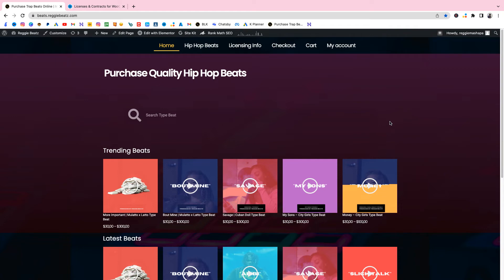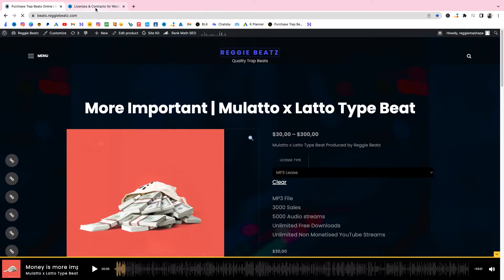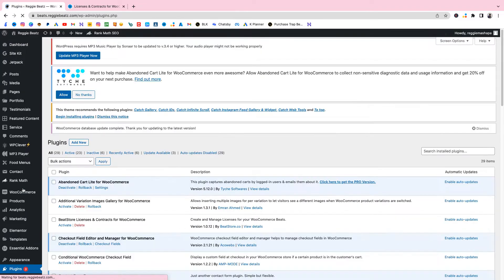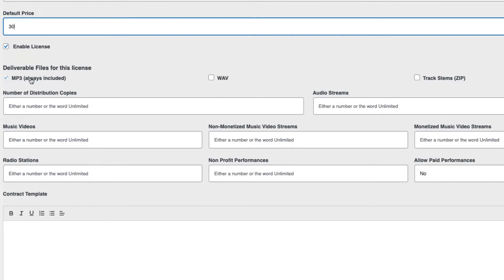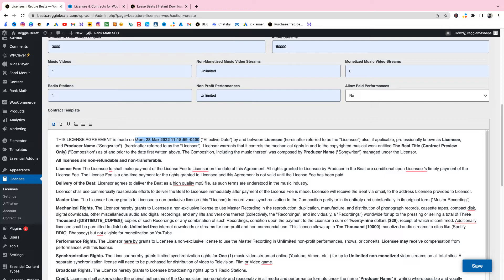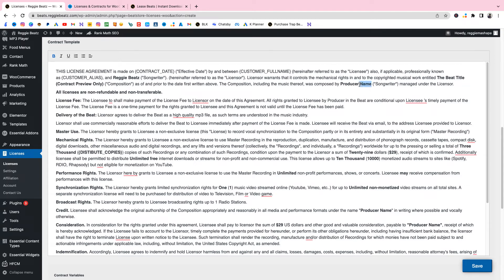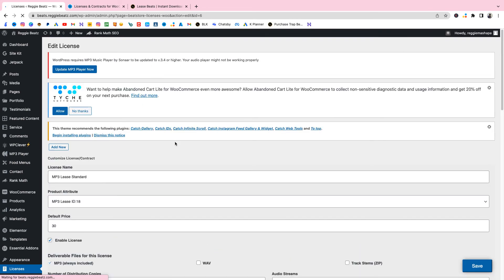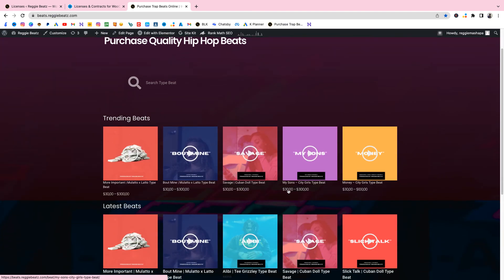Add Automated Beat Contract/Licenses to Wordpress Beat Selling Website | Woo commerce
🎉 Do you want me to create a beat selling website for you in 3 days? Hit me on Fiverr

Other Services that I Recommend

📰 Top Blogs Please donate any amount so I can afford to make more videos Join my discord stay up to date with ways to sell beats 📱 Connect & Follow me with me on Social Media